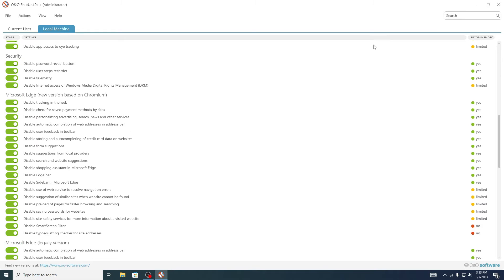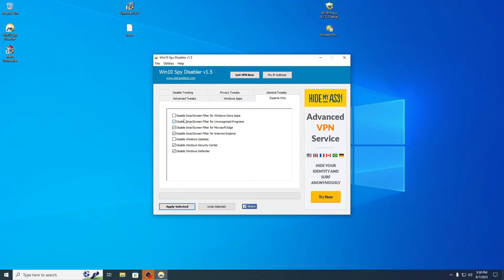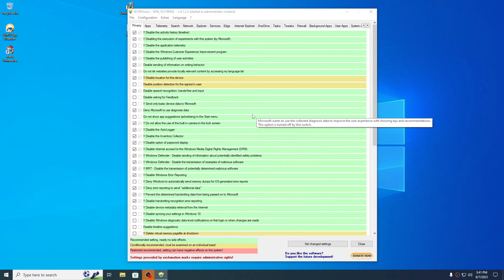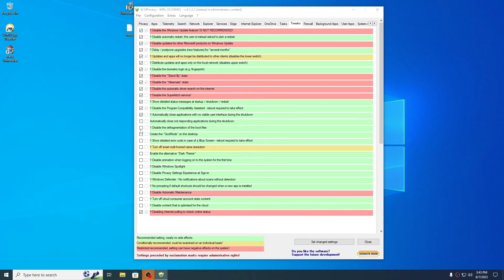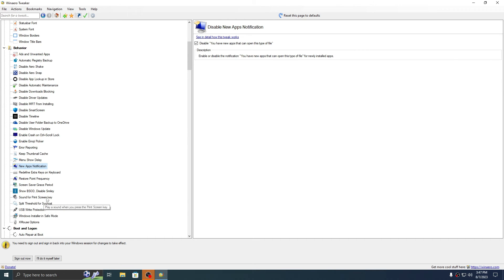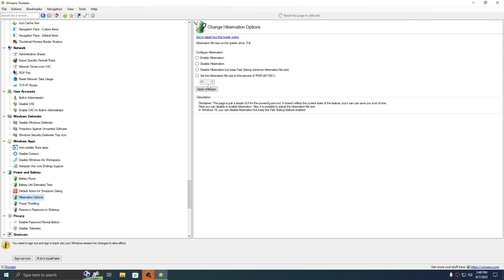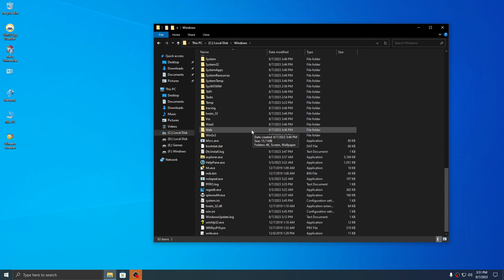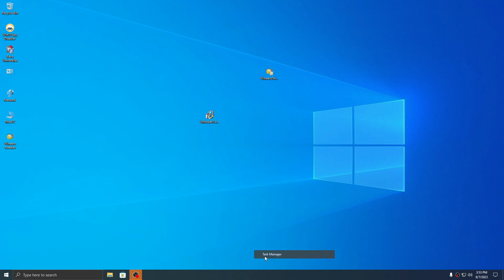MAKE WINDOWS 10 & 11 LIGHTER BY REMOVING ALL BLOATWARES & TELEMETRY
Windows & Gaming Performance boost: FPS Boost . Low Latency , Network Management , BIOS , Device Affinities and more .  More info below 👇

►  TIMESTAMPS

0:00 Intro
0:08 Microsoft Defender Exclusions
0:28 Disable UAC
0:50 Disable Microsoft Defender
1:47 Disable Windows Updates
2:02 Remove Completely Microsoft Edge
3:45 WPD Privacy
5:35 O&O ShutUp 10++
6:56 Windows 10 Spy Disabler
9:09 Windows 10 Privacy
12:55 Winaero Tweaker
16:16 Replace "Hosts" (Telemetry related)
17:08 Unlocker (Delete extras bloatwares)
19:06 Outro